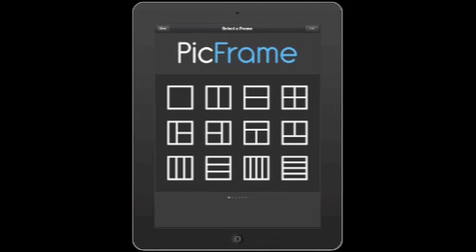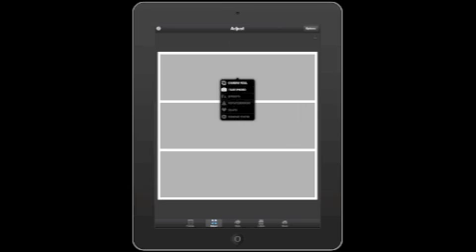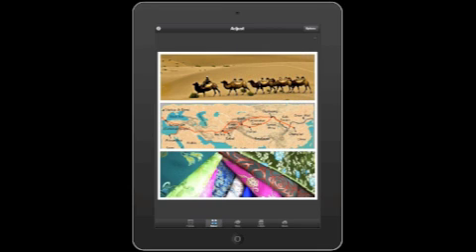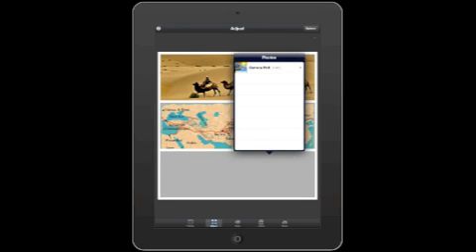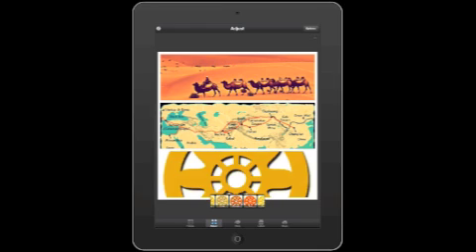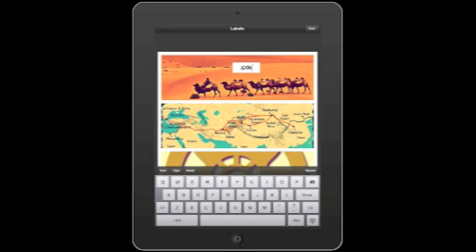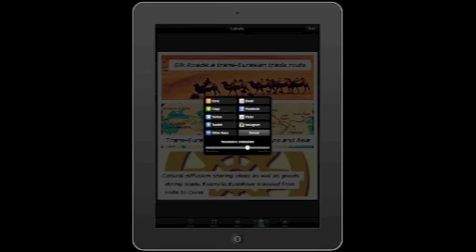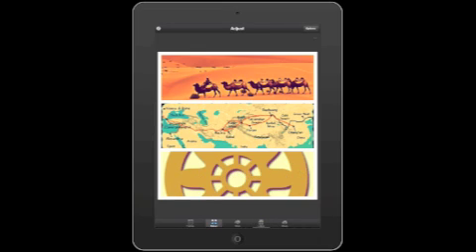PicFrame Video Tutorial